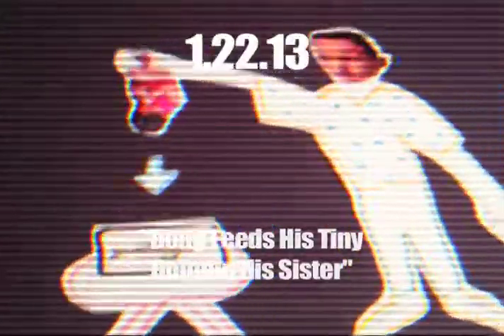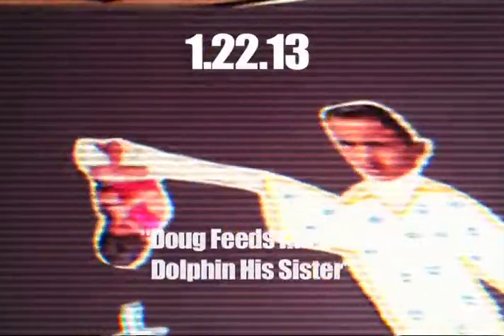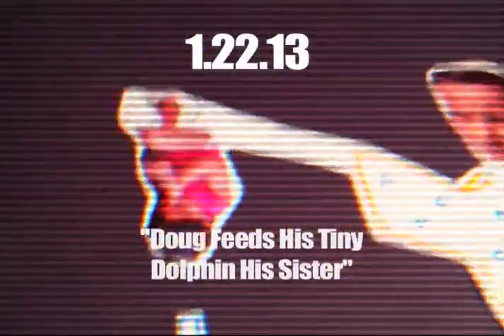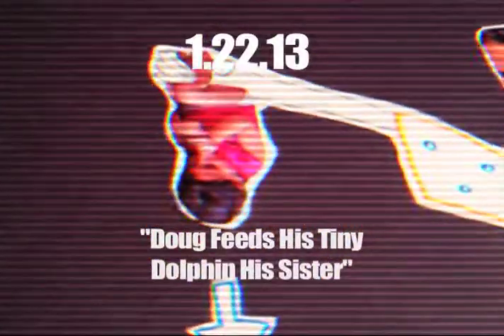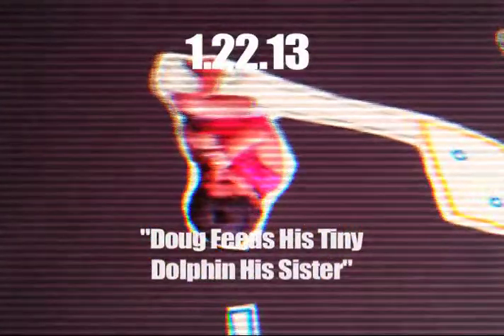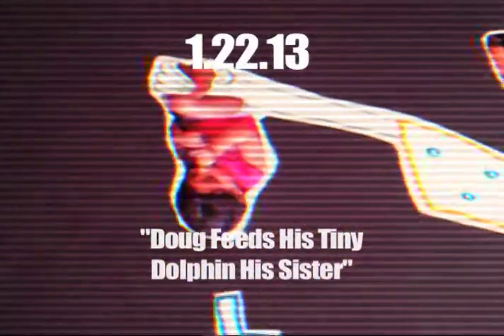DAD #22: Doug Feeds His Tiny Dolphin His Sister